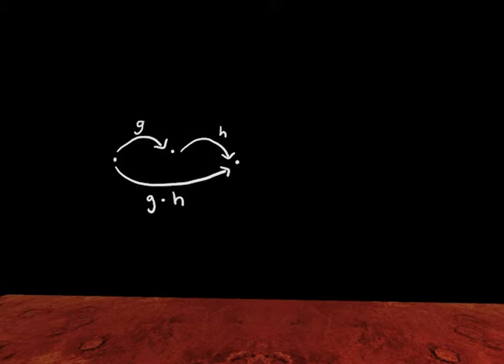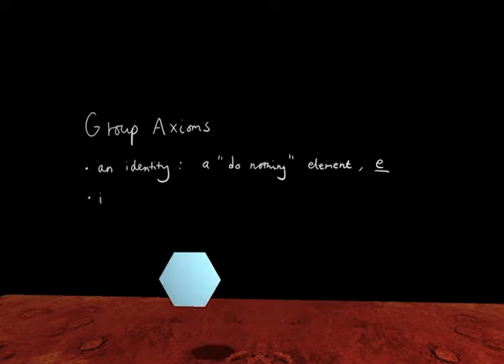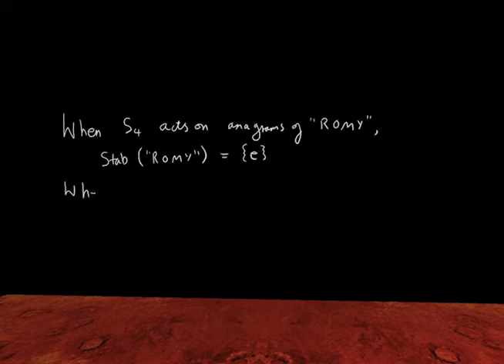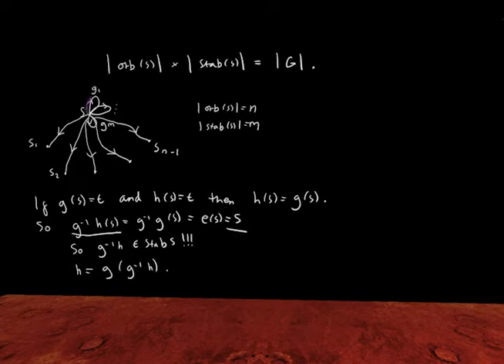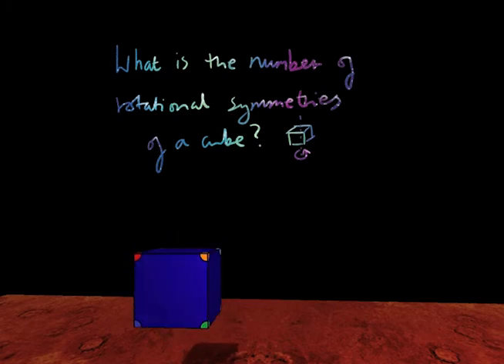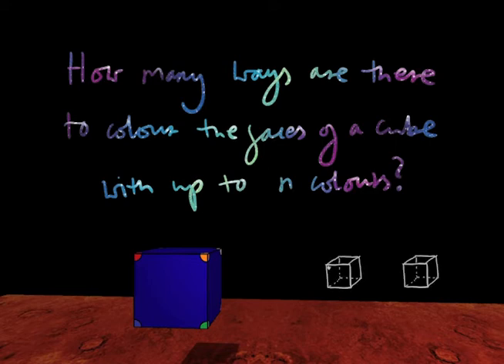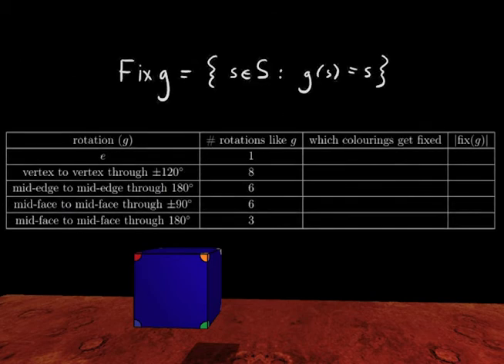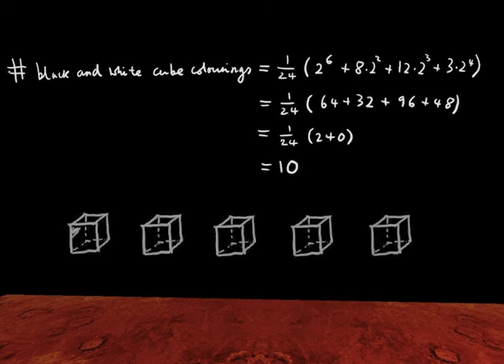1st Year Maths: Groups, Orbits and Colouring in Cubes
An visual introduction/revision of topics in first year group theory, featuring animations.